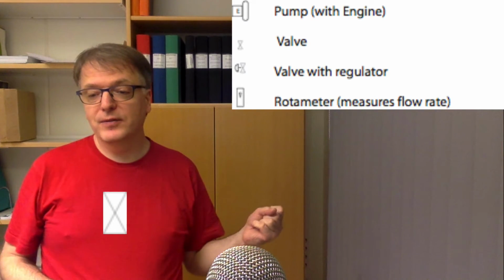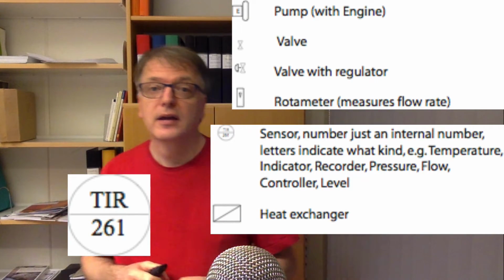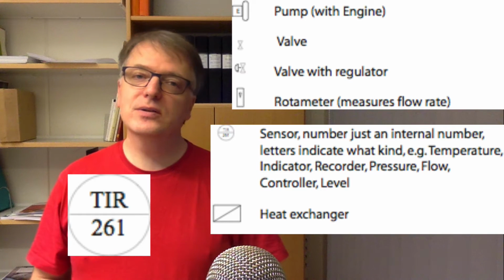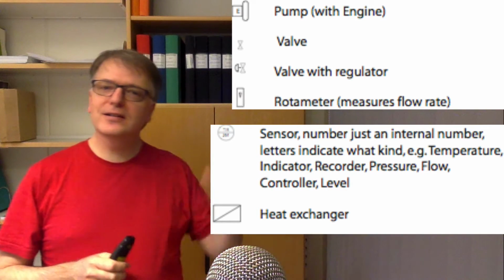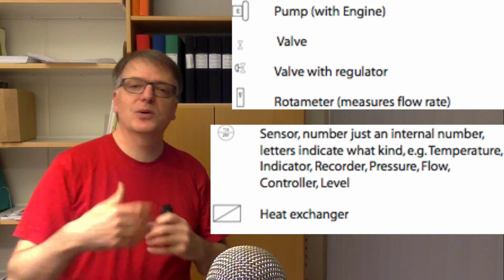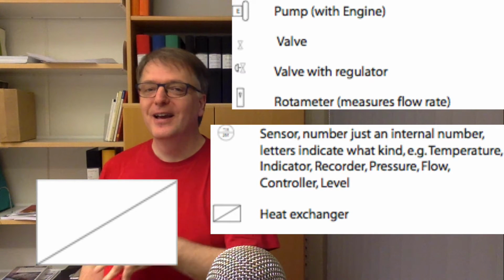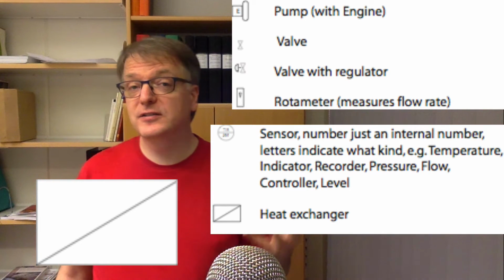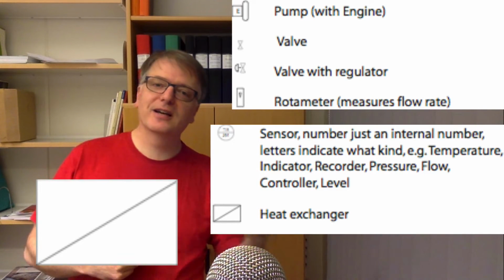CT5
0:00 Process diagram, notation hints
2:18 Task: Simplify
2:52 Task: Calculations
3:22 Estimate energy savings
3:52 Report or rather executive summary
5:00 Important hints

Overview of 4 Heat Exchanger Screencasts:

* Heat Exchangers 1
0:16 Basic design
1:50 Design parameters
6:11 Calculating surface area
7:51 Logarithmic mean T
8:45 Counter/Co-current
11:26 ∆T if phase change?

* Heat Exchangers 2
Overall design:
0:11 Plate HE
1:55 ... Brazed/Welded
2:52 Tube & Shell (and lamella)
5:19 Spiral
6:49 Surface enlargment
7:20 Plate and Fin HE
8:24 Regenerative

11:39 Estimating k-values
(see also next screencast)

* Heat Exchanger Example
Simple example, k known
5:51 Design & iterations
(flow rate and/or q affects k)
   6:07 flow rate iteration
   7:23 q iteration

* About Compulsory Task 5 (CT5) (This one)

Note: We use k for overall heat transfer coefficient and h for heat transfer coefficient.